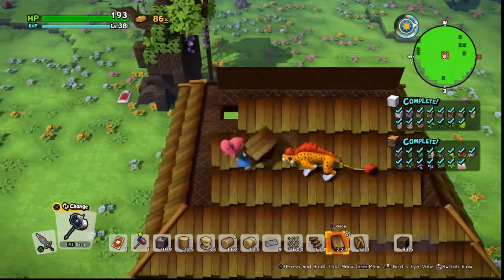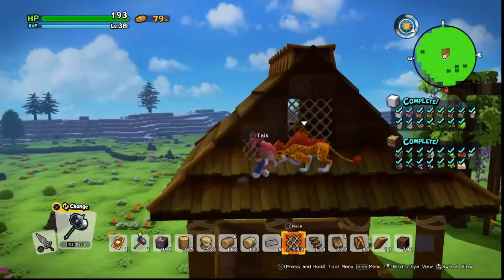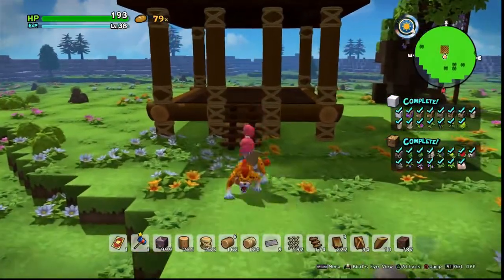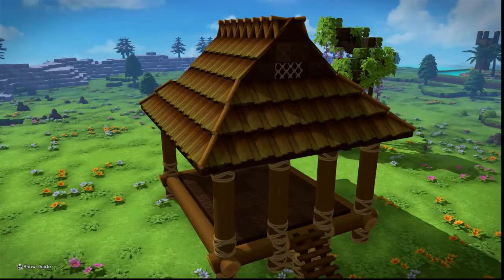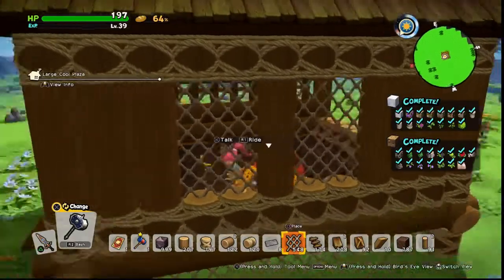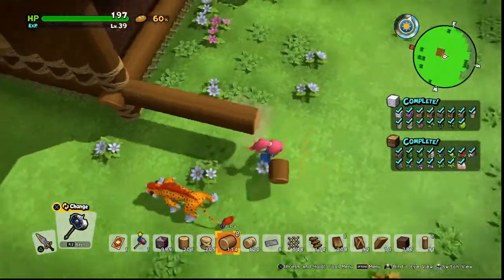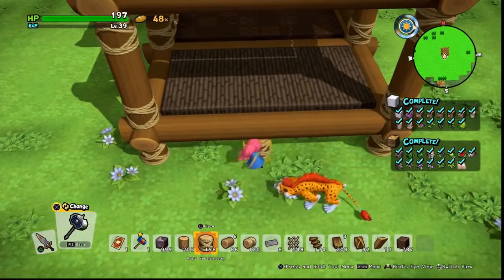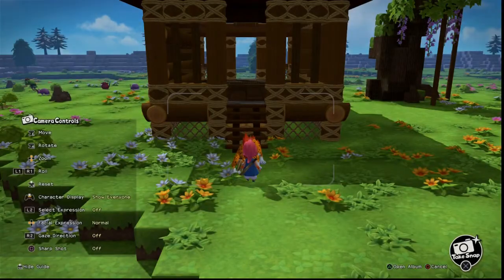Dragon Quest Builders 2 - Tutorials - Combination Roof! Make Walls Interesting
This is going to be the first in a series of longer tutorials about combinations of roofing and wall styles that add depth and texture to your buildings.

I'd love to see the stuff you make from watching this video!

In this video we will build a log-style hut with a combination wrap-around and gabled roof, known as a Dutch gable. Practicing individual roof types and then combining them into one structure is a great idea to practice your building skills.

Also remember it's a good idea to use the same materials repeatedly in different sections of your build and through out a town to create continuity and help define a single style.

I know my first roofing video wasn't the best quality so hopefully this is a little better.

If you have a build you’re proud of or need some advice on, please drop the ID in the comments and I’ll check it out! I really want to keep doing these videos, so if you enjoy them please let me know.

I'm active in the DQB2 Reddit (TBDID) and a few Facebook groups, so if you have any question or want to see any particular videos please ask.

- You can visit my Kanto recreation with this ID – p6ZvJgEaXy

- You can visit all my other builds with this ID – p6ZvJgEaXy (I will move these to a new island shortly!)

- I won’t be updating this island any further, but please come visit!
  Visit my Switch Island - nqXpnZhosM

- I plan to start streaming DQB2 builds and my favourite upcoming games on Twitch!